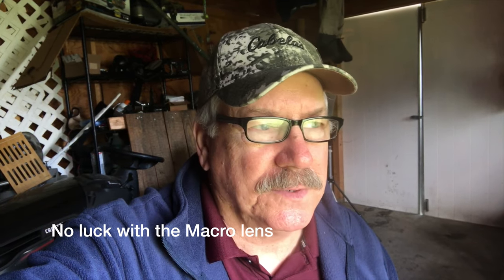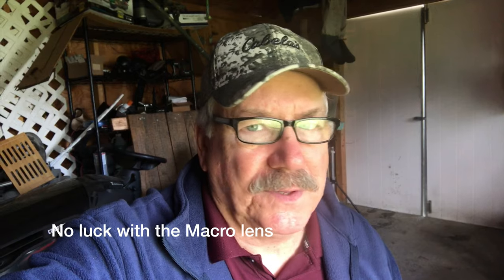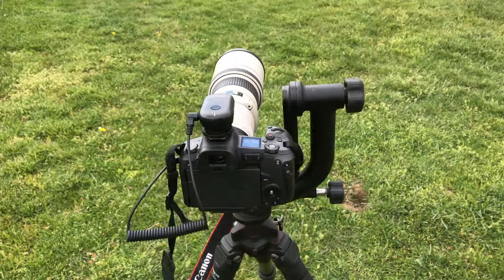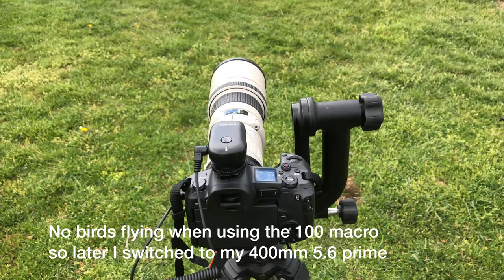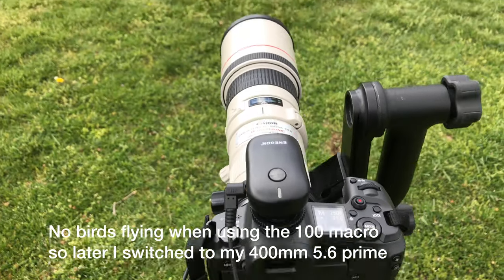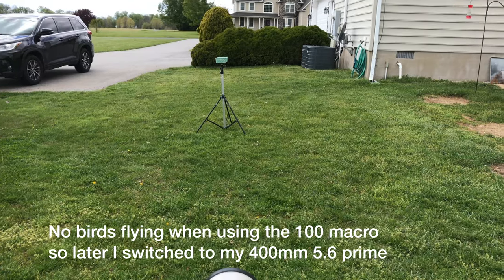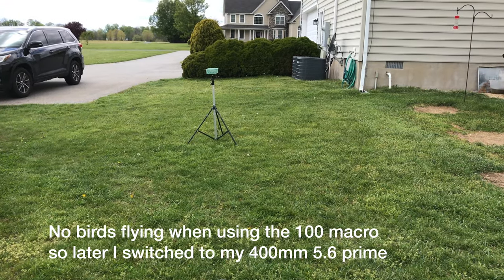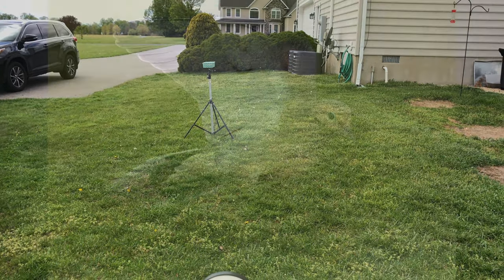Capturing Birds in Flight Using a Wireless Remote.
The wireless remote allows me to reposition my entire set up to a more secluded area in my yard.
In this setup. I initially tried using my 100 mm Macro lens but the birds weren't flying. Later I switched to my Canon 400 mm 5.6 L lens and got a few shots.